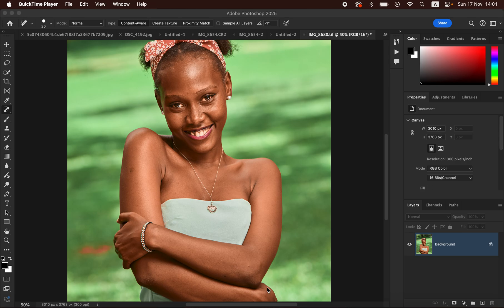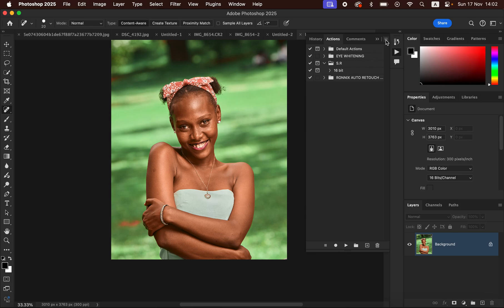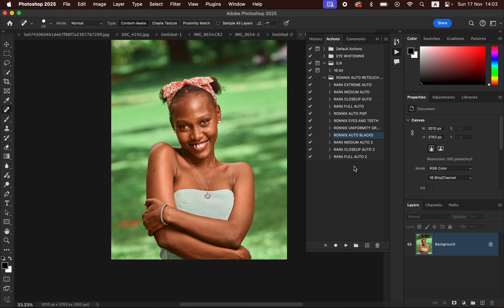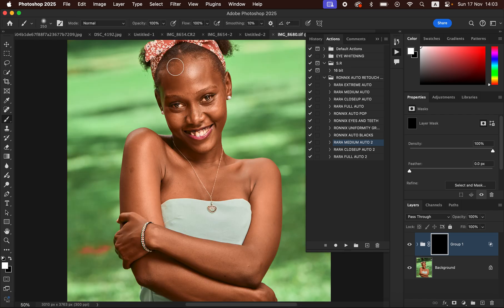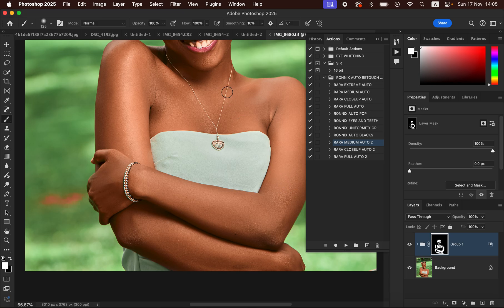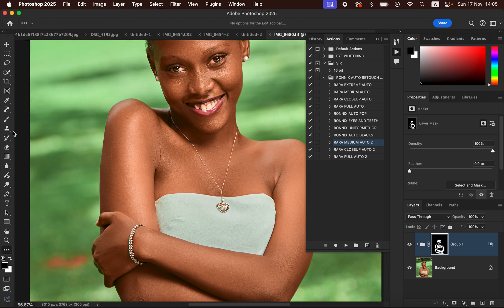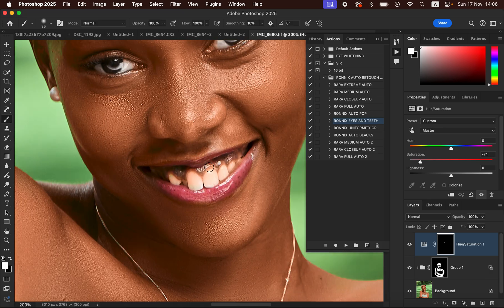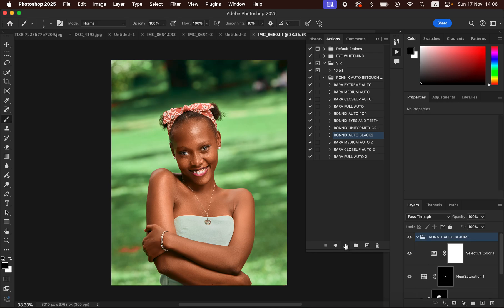QUICK SKIN RETOUCH IN 1-MIN USING THESE ONE CLICK ACTIONS IN PHOTOSHOP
In this video i will introduce you to my One Click photoshop actions that will help you edit your photos faster with just a single click. This action pack contains 8 photoshop actions that will speed up your photoshop workflow and can be used by both professionals and beginners in photoshop.
if you are a wedding photographer or you shoot so many photos and find it difficult and time consuming to edit them, these actions will definitely help you out.